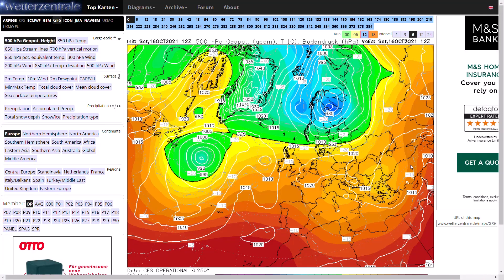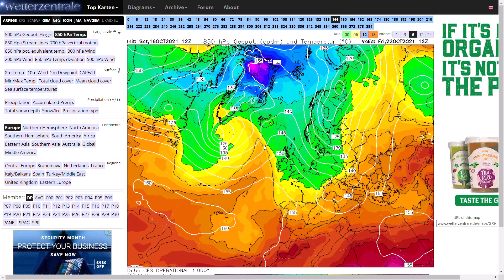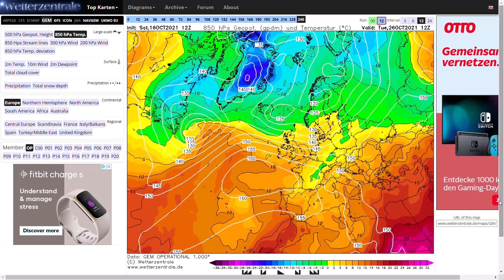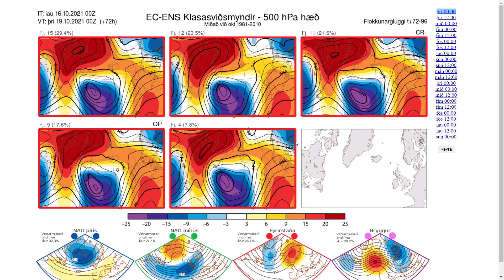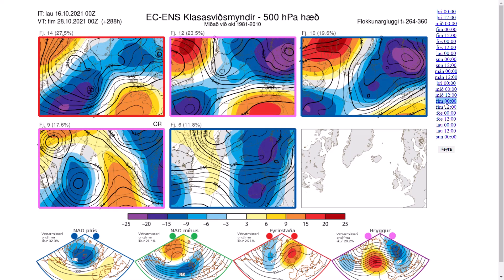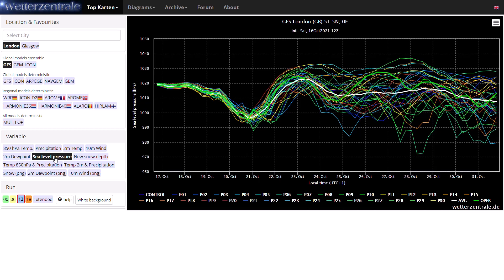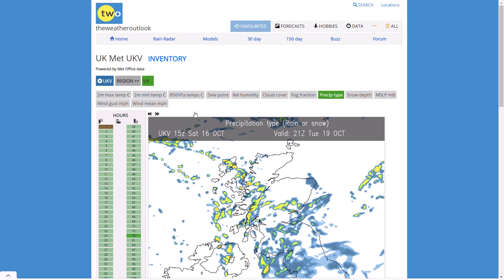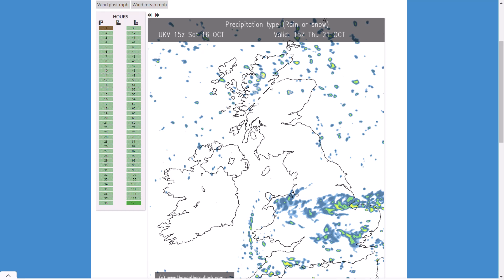Polar Air Mass to Arrive on Thursday! 16th October 2021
00:00 GFS Operational Run
02:38 GEM Operational Run
03:42 ECMWF Operational Run
04:37 ECMWF Ensembles
07:07 GFS Ensembles
09:45 UKMO (High Resolution) Precipitation/Temperature Charts